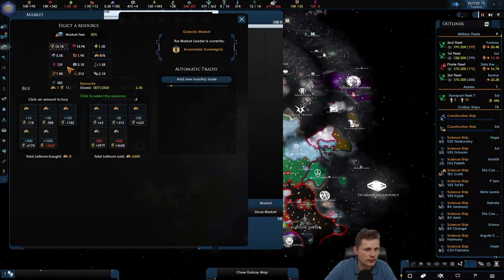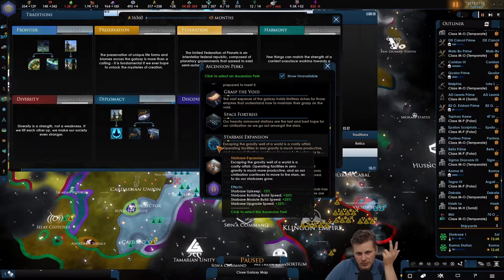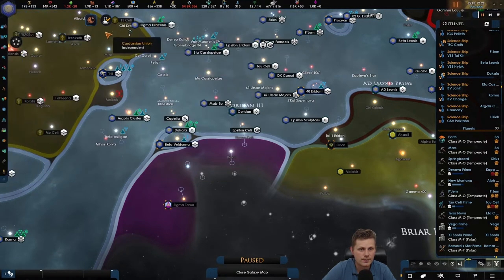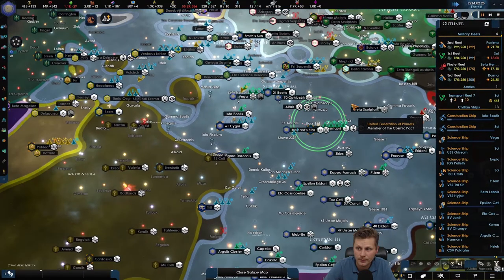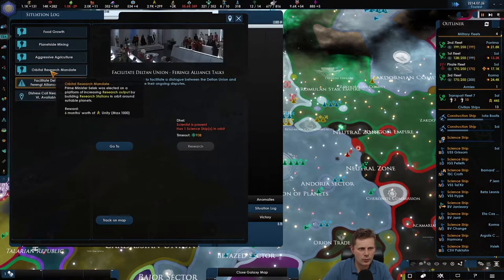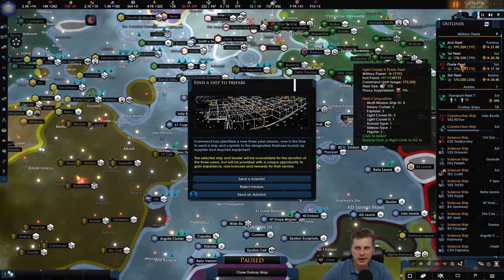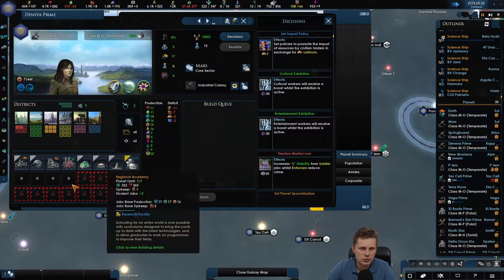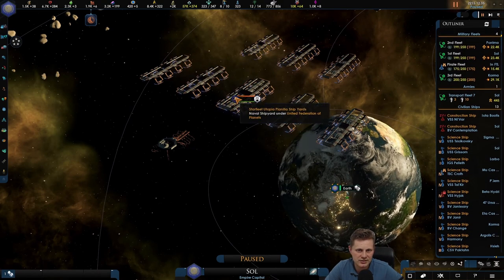[25] Utopia Planitia Shipyard - Star Trek New Horizons 3.0 - United Earth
Hi all! I’m David and we are playing Stellaris with the STNH mod pack as United Earth!